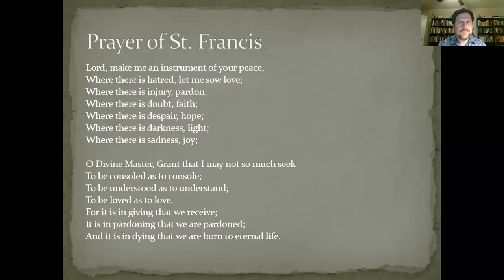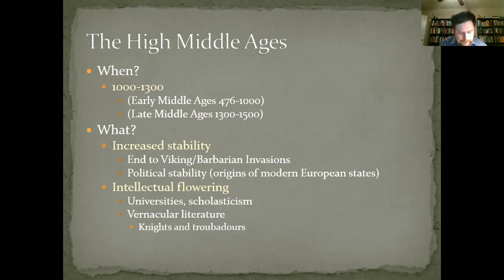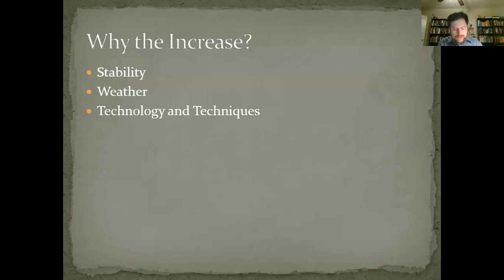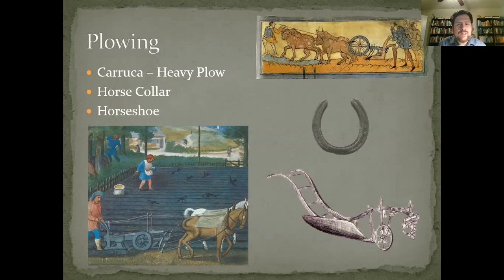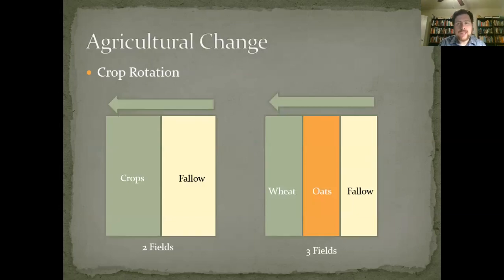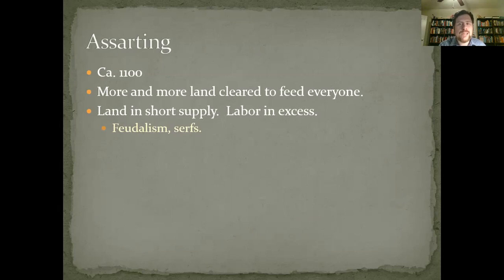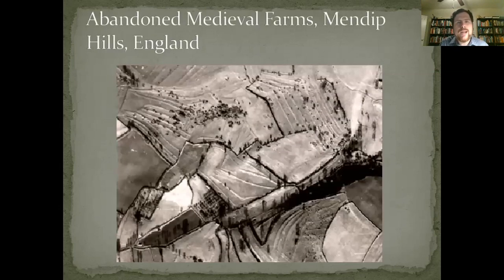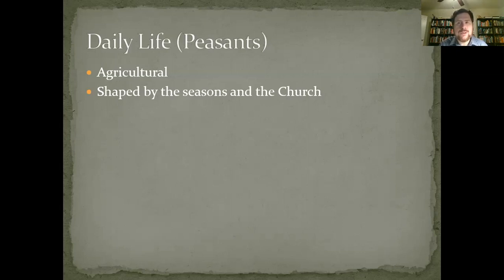Prof. Schrum - 9th Grade History - Life in the High Middle Ages - 03.26.20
Video lecture for Prof. Schrum's 9th Grade History Class.  Life in the High Middle Ages.  03.26.20